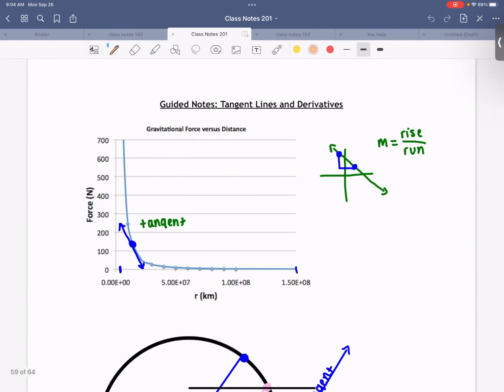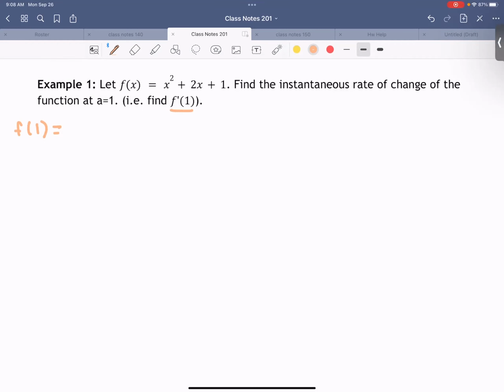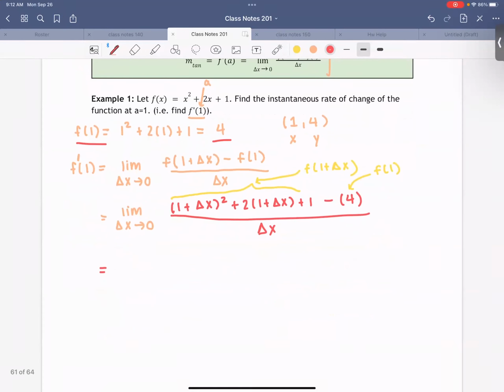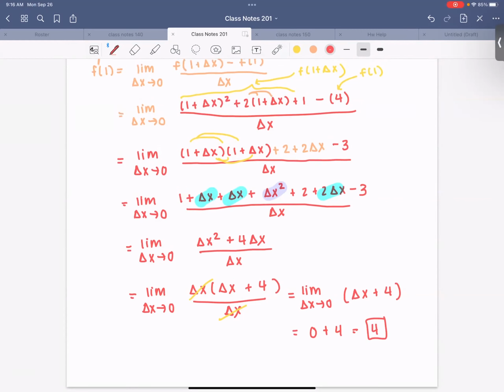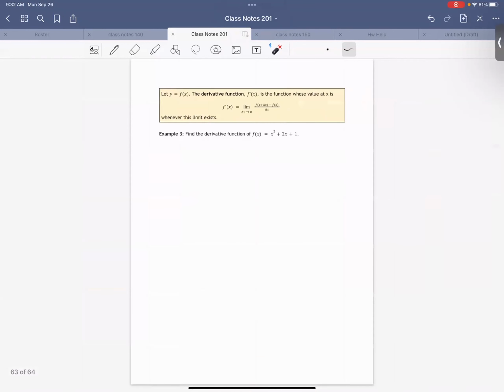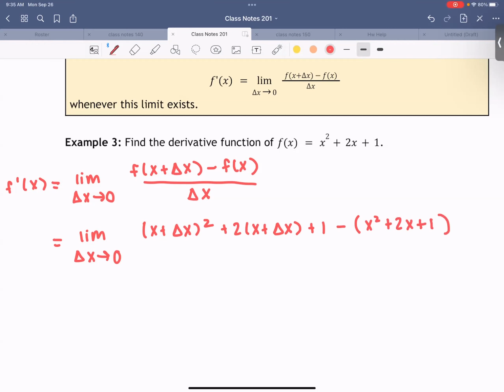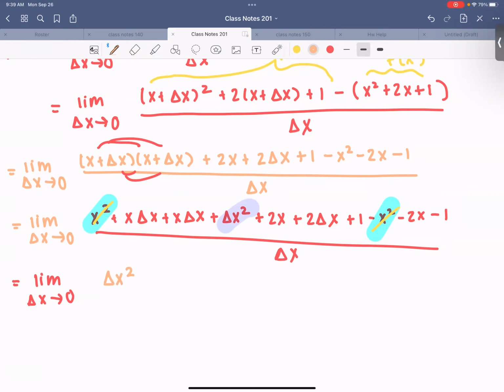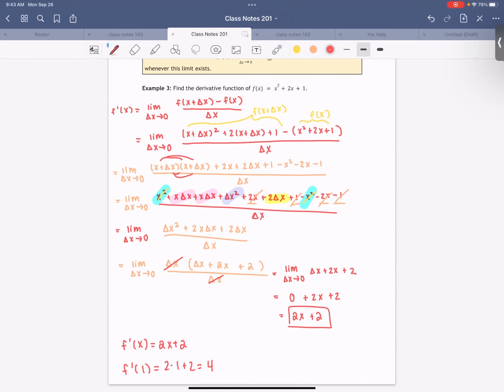Math 201: Finding Derivatives Using the Definition